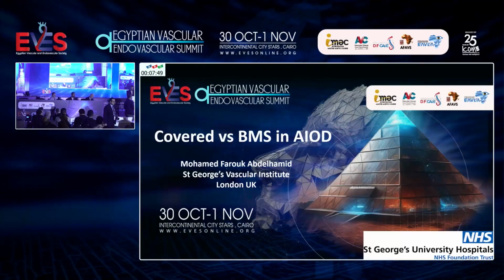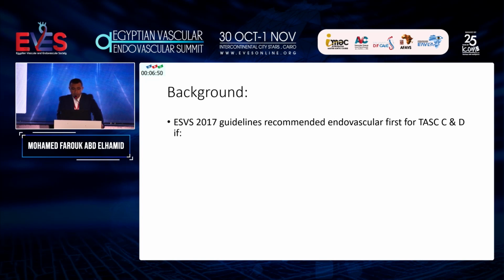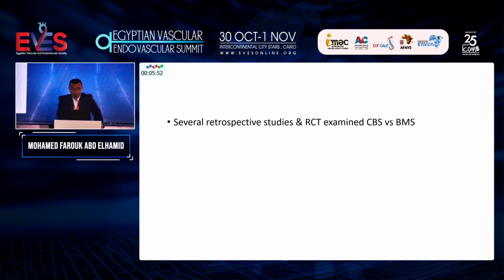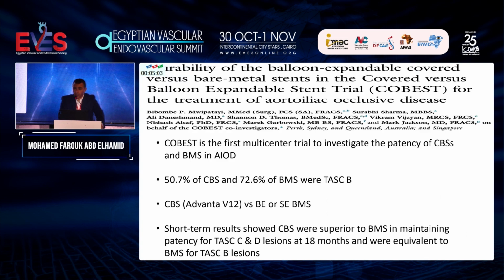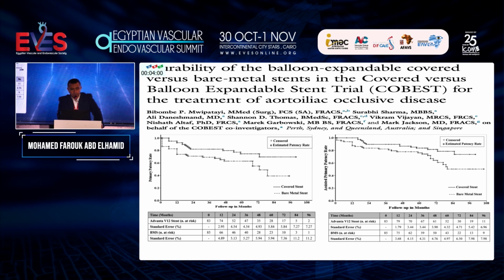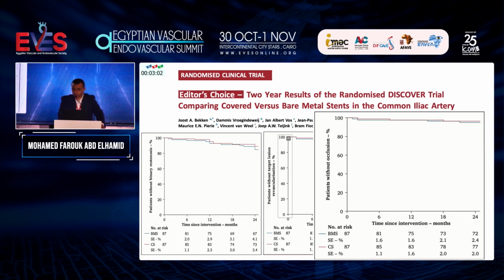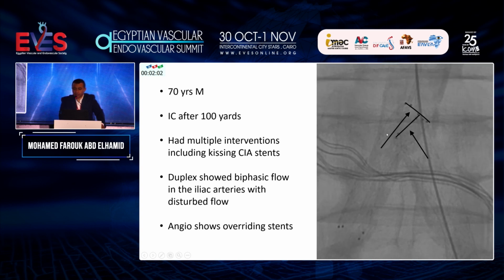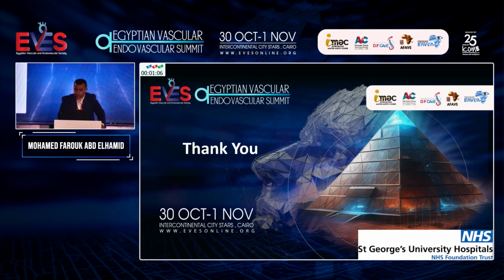23 Smart solutions The role of artificial intelligence in optimizing lymphedema care Mohamed Omar